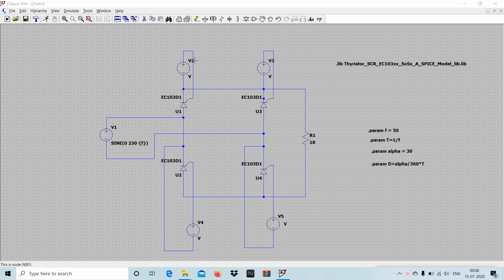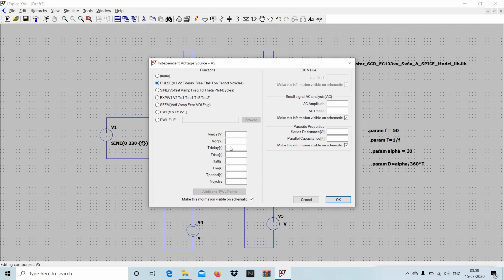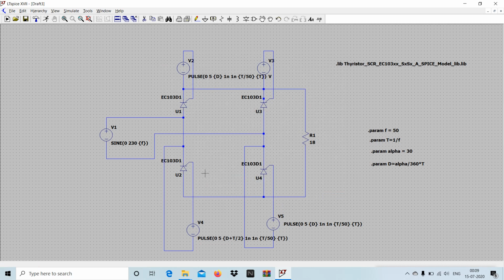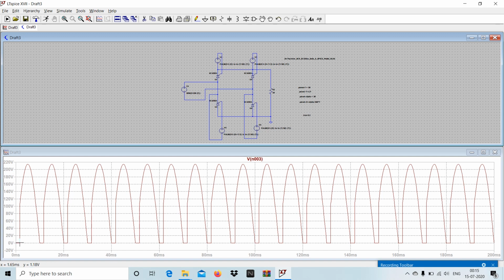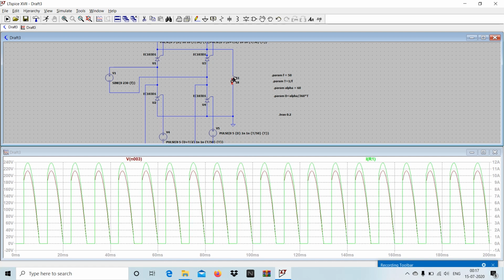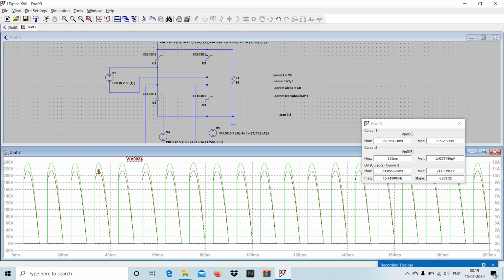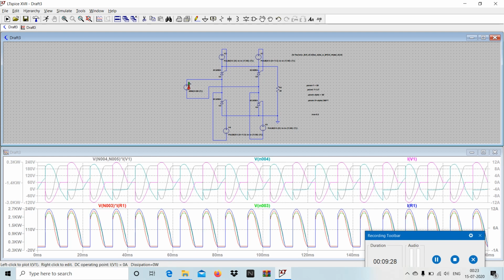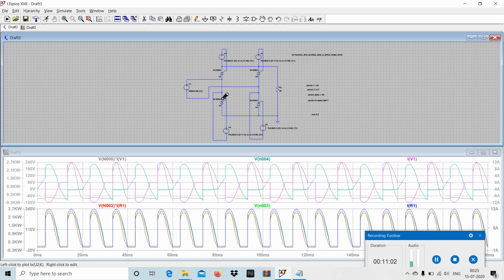Single-phase fully controlled rectifier part-2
Single-phase fully controlled rectifier discussed with waveforms